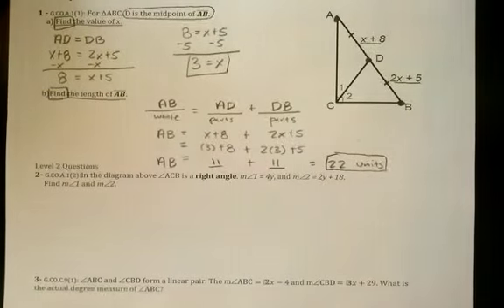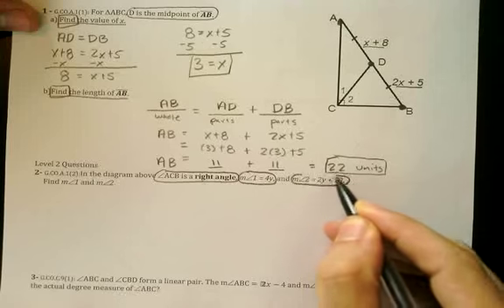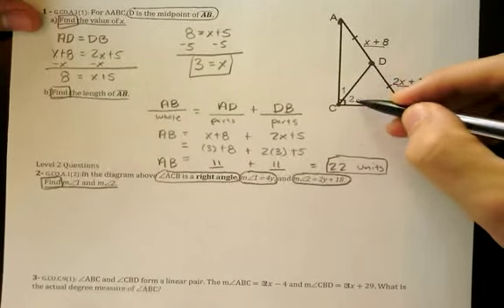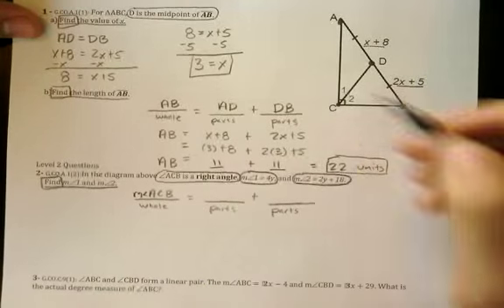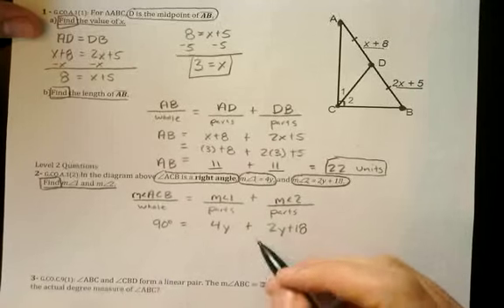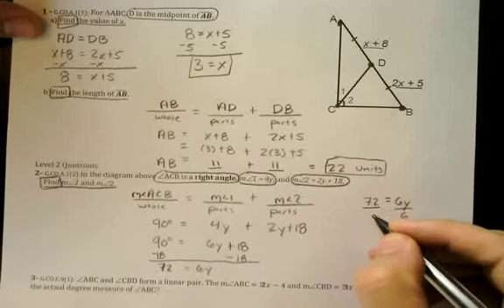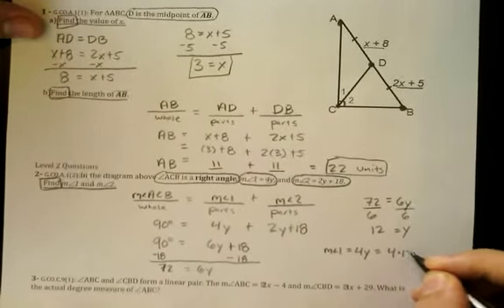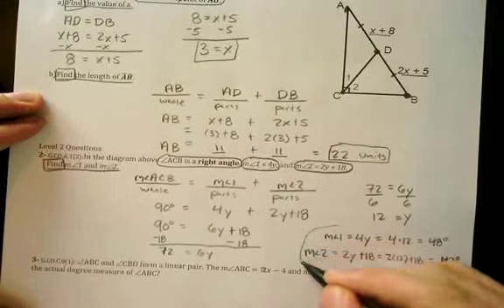Test A Corrections #2